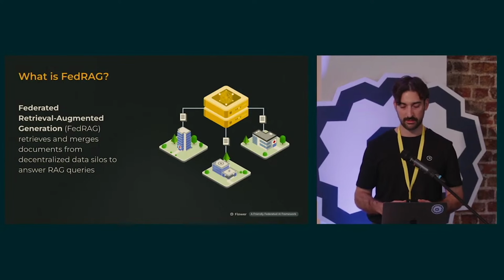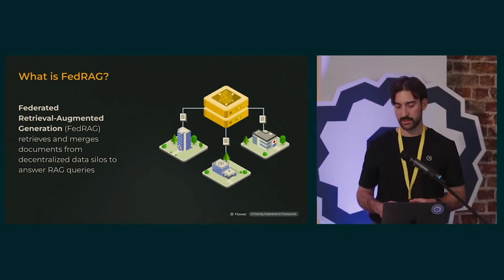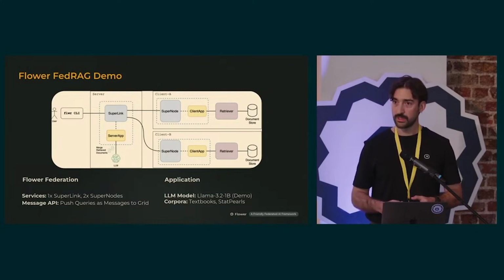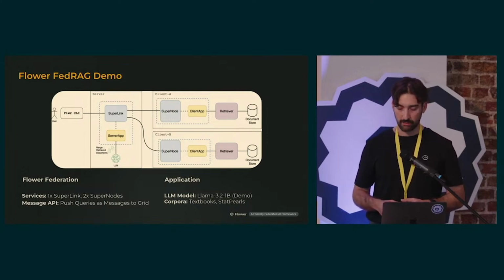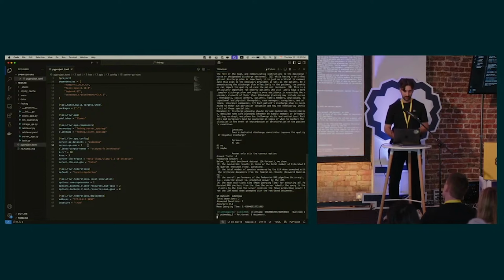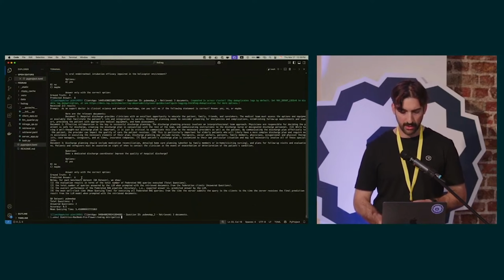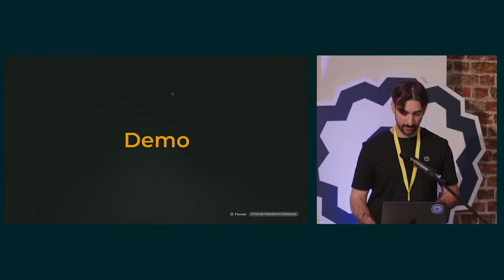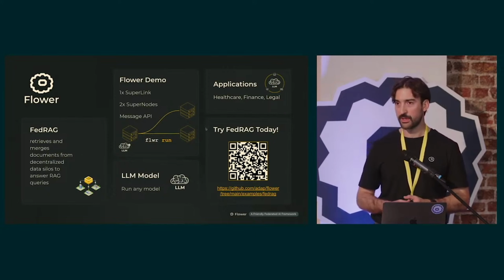FedRAG using Flower (Flower AI Summit 2025)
FedRAG using Flower

Large Language Models (LLMs) benefit from Retrieval Augmented Generation (RAG) pipelines, which ground their responses in external data to improve performance. However, organizations often store data in isolated data silos, constraining classical RAG approaches that rely on centralized data access. By combining Federated Learning with RAG (FedRAG) we can query data across distributed silos without the need to centrally aggregate data, while respecting data privacy.